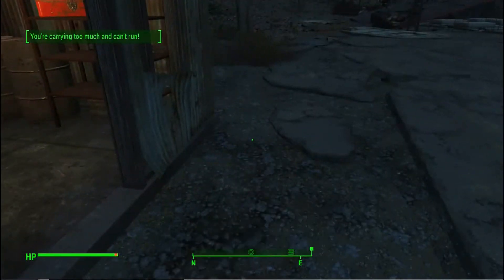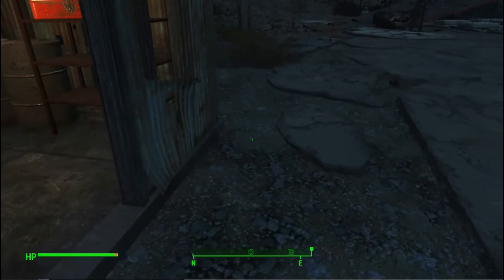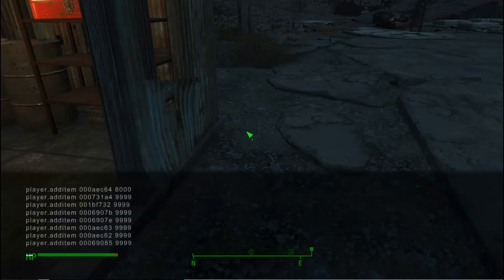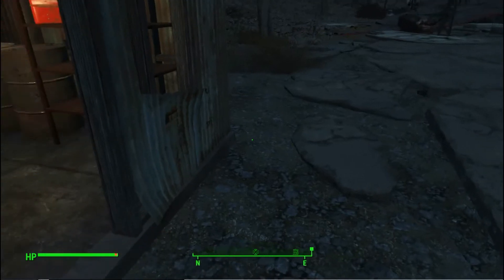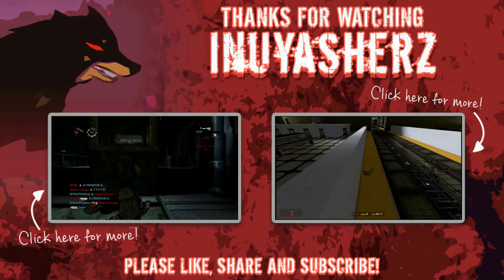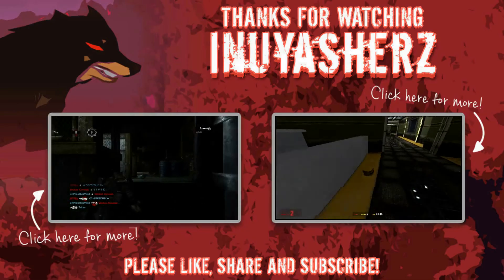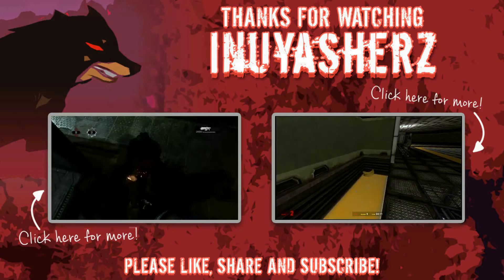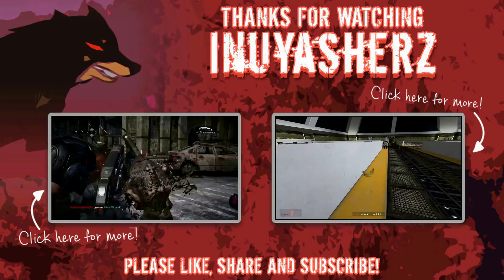Unlimited Fiber Glass In Fallout 4 PC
A quick guide on how to get unlimited fiberglass in Fallout 4 on the pc by using console commands.